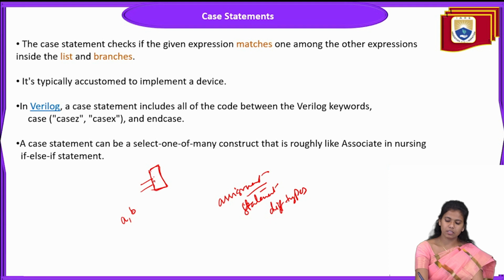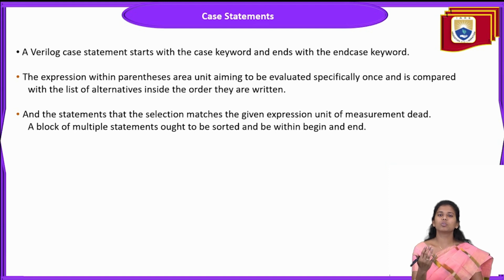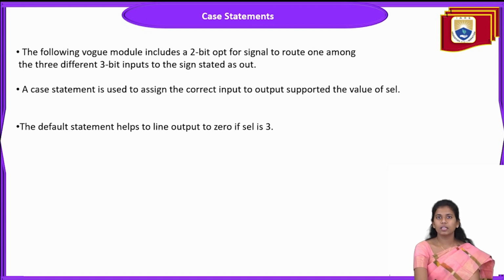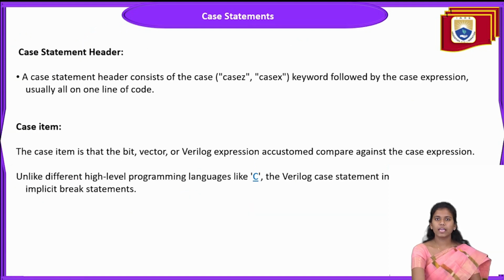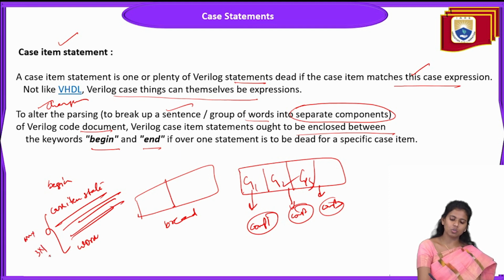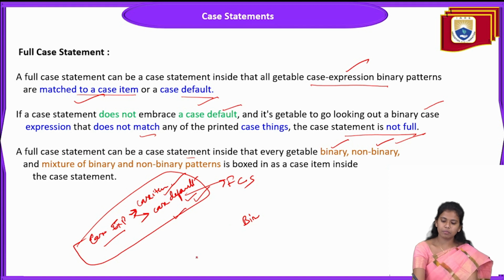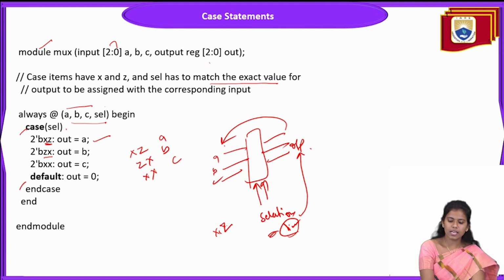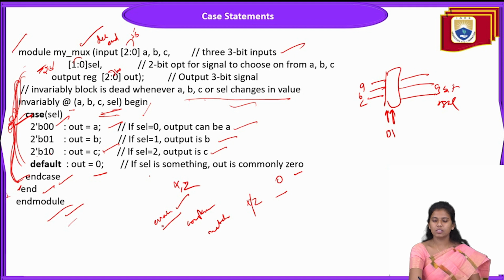Case Statements by Ms. Y Meghamala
Case Statements by Ms. Y Meghamala | IARE

Telangana, India.